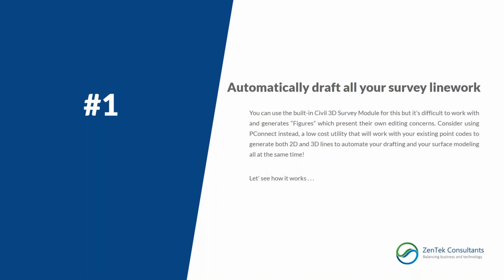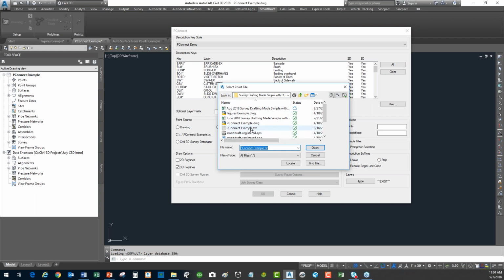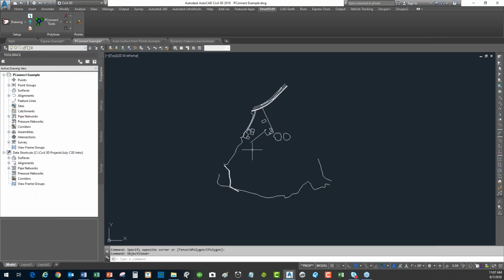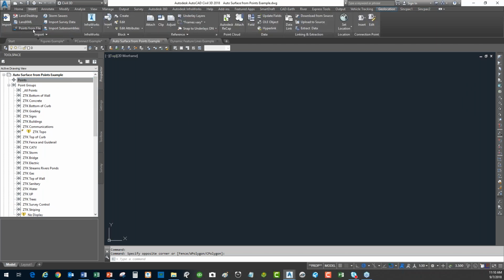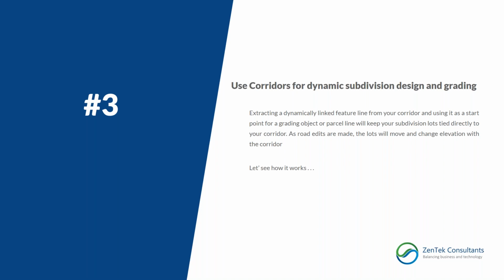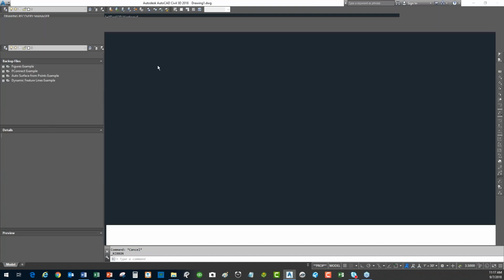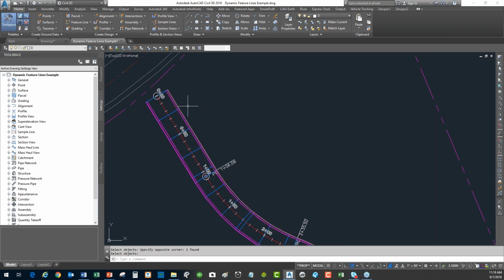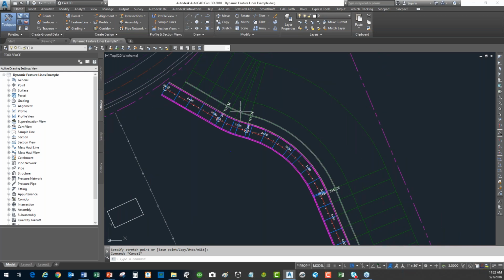Three Things Civil 3D Should Be Doing for You Automatically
Civil 3D is the primary tool for the site and civil community, but all too often design firms are barely scratching the surface when it comes to automating drafting and design work with this powerhouse system. ZenTek Consultants, the industry leader in Civil 3D training and implementation, is offering a FREE 30-minute webinar that will show you three specific functions that can be automated inside Civil 3D, saving you thousands of man-hours and far more in revenue each year.

We will demonstrate how a well-developed Civil 3D system can:

• Automatically draft all your survey linework.
• Instantly build surfaces upon point import.
• Use Corridors for dynamic subdivision design and grading.